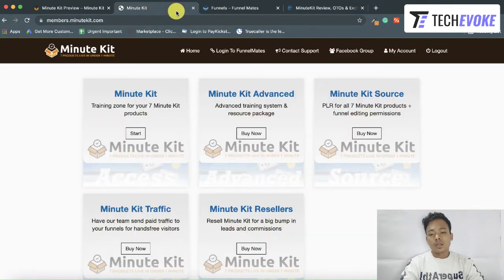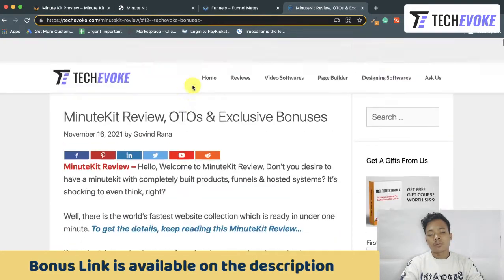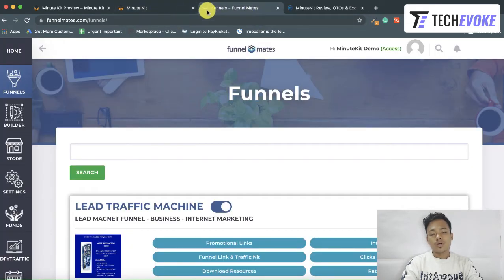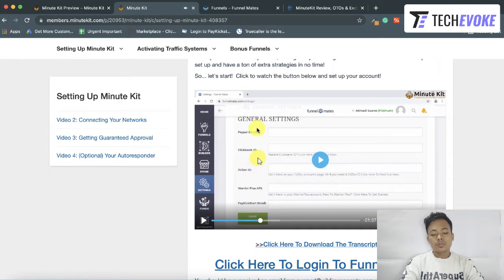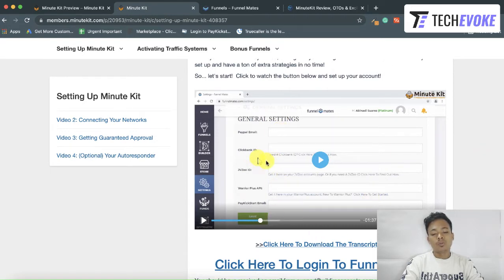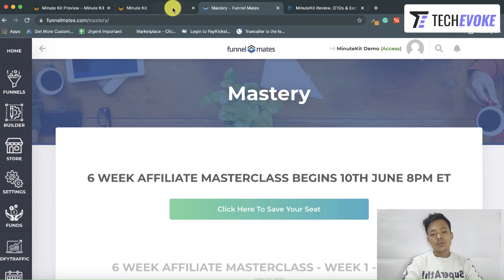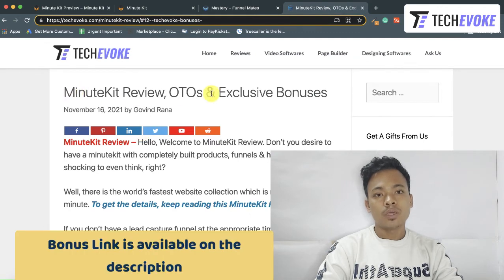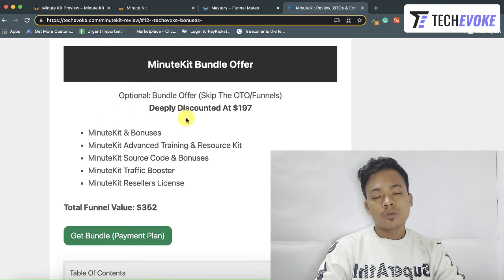Minute Kit Review & OTOs, find if it is legit or not?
Welcome to my Minute Kit Review Well, there is the world’s fastest website collection which is ready in under one minute. To get the details, keep reading this MinuteKit Review…

What is a MinuteKit?
The minutekit is a bundle of seven membership websites totals with lead magnets, automated sales systems, and funnels for each upsells and downsells that are ready and gain your members 100% commissions in under one minute.

First, go to the settings and set your Paypal ID and Affiliate IDs, In order to capture the payments and to fetch your affiliates, you have to fill in these details.

Step #2: Explore the Funnels

Step #3: Use the Resources

Now you will find out the resource including banners, email swipes, and get a direct share button to major social media channels.
Now use the email swipes if you have an email list.

Step #4: Explore the Launch Calendar

Now you can explore the popular offers that are available on the launch calendar.

MinuteKit (Bundle Of 7 Membership Site Systems)

Price – $26.47

7 complete membership websites, sales pages, funnel, delivery, step-by-step training inbuilt traffic kit, follow-up upsell/cross-sell sales sequences & more

Personal Usage Of 7 Top End Training Bundles
Resellers Websites For All 7 Membership Sites
Lead Magnet & Auto Cross-Sell System For All 7
Video Training Modules For Setup & Sales

OTO #1: MinuteKit Advanced

Price– $27

10 Part Video Training To 10X Your Results
Access DFY Resource Bundles For 10 Part Video Series
OTO #2: MinuteKit Source File Bundle

Price -$67-$197

Source codes, video, docs, PSD files, and more to all 7 of the MinuteKit training bundles.
PLR license to customize as you like.
$197 For PLR Licenses To All 7 Packages Or $67 for each
OTO #3: MinuteKit Traffic Booster

Price – $147

Add your links to our traffic rotator so we’ll send leads into your funnels, grow your lists and build your business

OTO #4: MinuteKit Reseller

Price – $47

You’ll be able to promote this system and keep 100% of the funnel profits
Reseller rights + resource kit for MinuteKit